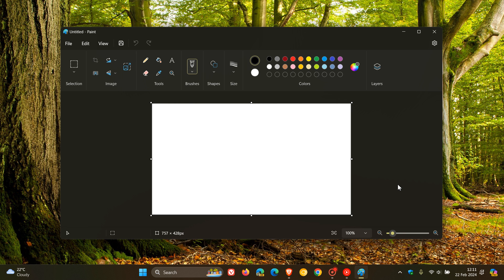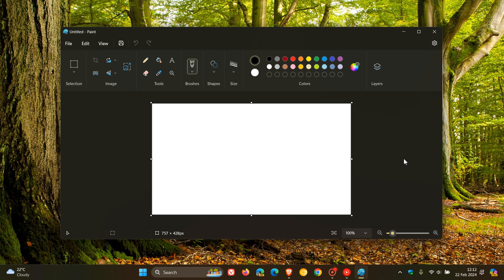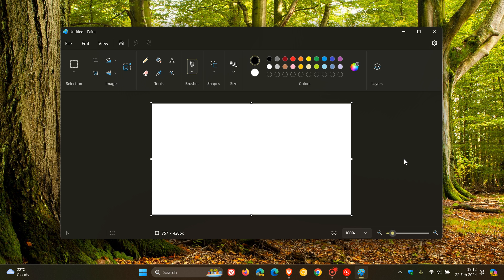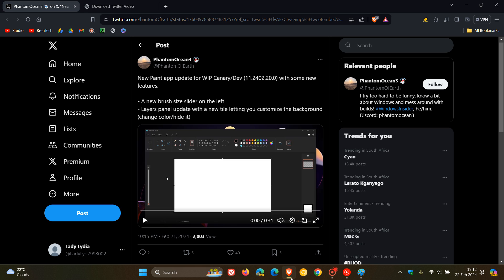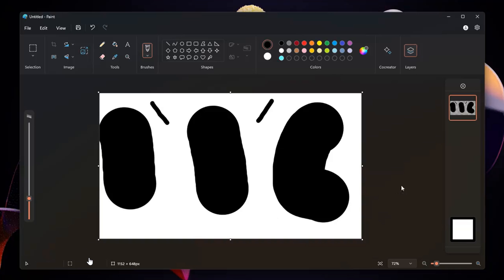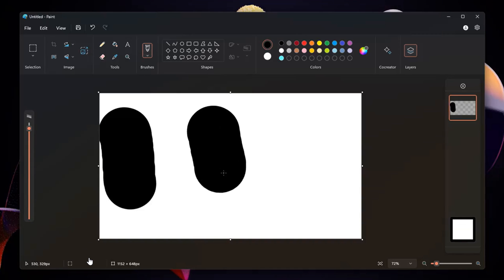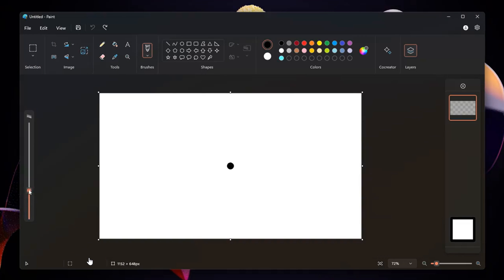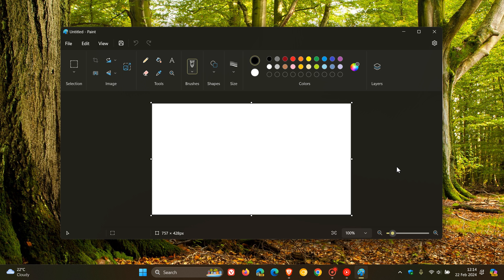Windows 11 24H2 will add New Drawing Features to Microsoft Paint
The Canary and Dev channels have received a new Paint app update (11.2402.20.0) with a new brush size slider and a Layers panel update with a new tile letting you customize the background color, etc.